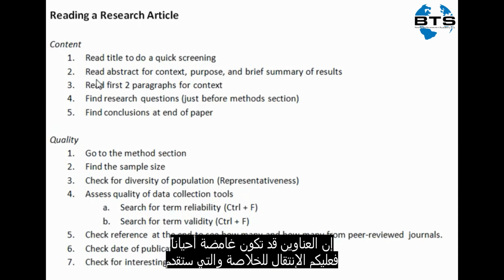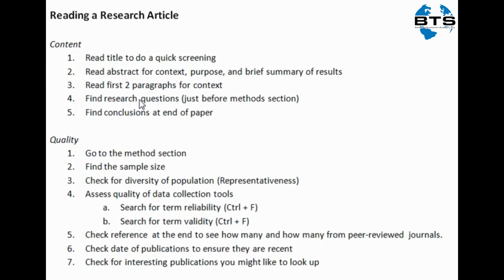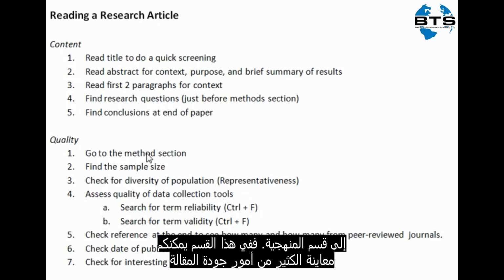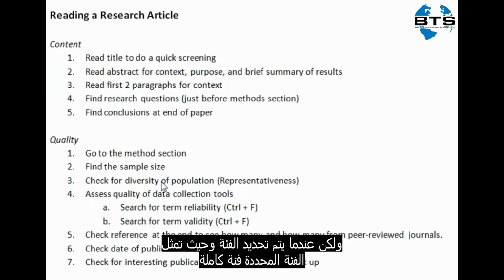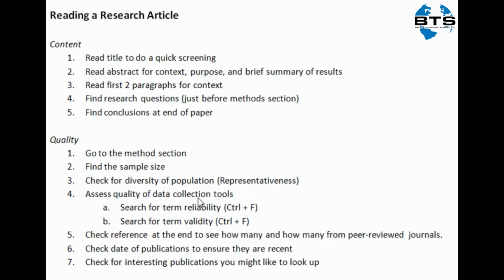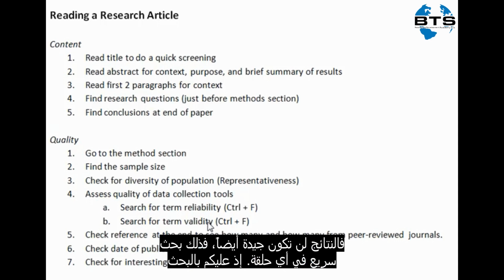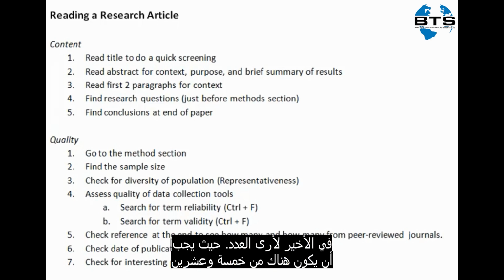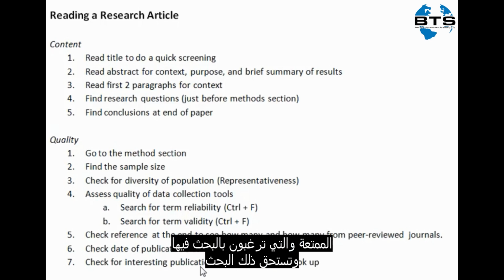نصائح لقراءة المقالات العلمية بسرعة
سنتعرف في هذا الفيديو على طريقة جيدة ومفيدة لقراءة مقالات البحث العلمي بسرعة، ففي البداية سنتعرف على كيفية قراءة المقال للتعرف على المحتوى وبمدة لا تتجاوز العشرة دقائق ثم سنتعرف على كيفية قياس الجودة للحلقة، فهل تمّ كتابة حلقة البحث العلمي بطريقة جيدة أو غير ذلك.

للمساعدة في خدمة اعداد الدراسات السابقة يُرجى التواصل عبر الرابط التالي

نصائح واستراتيجيات للبحث عن الدراسات السابقة

كيفية كتابة الدراسات السابقة

✬ الموقع الرسمي ✬